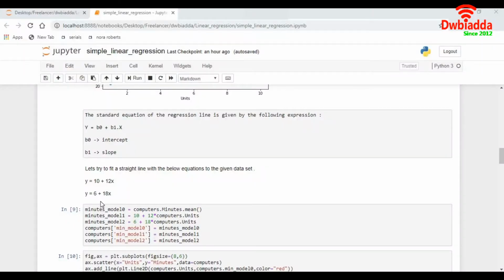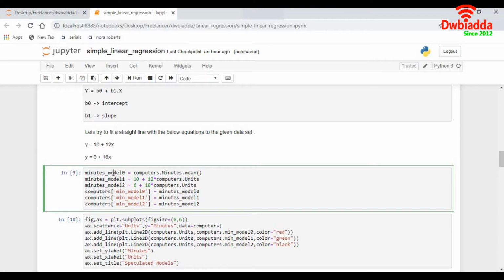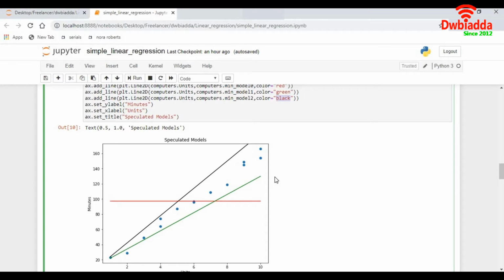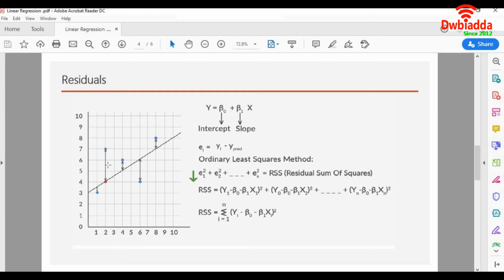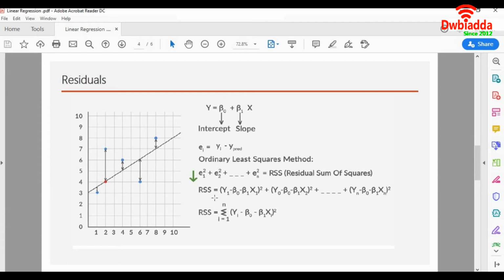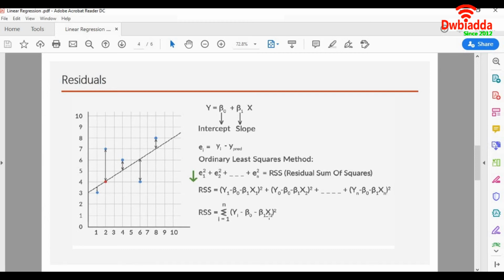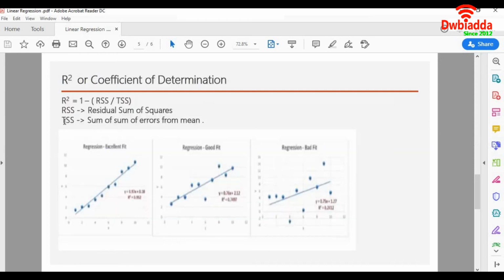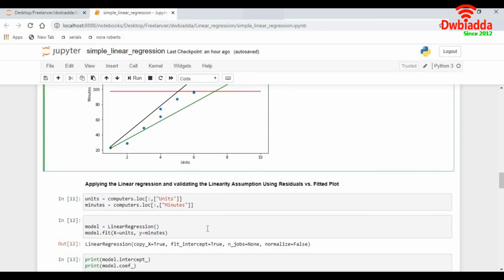How to use residual and coefficients in Linear regression | Linear Regression ML Tutorial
Welcome to DWBIADDA's Linear Regression ( A Machine Learning ) Tutorial,  as part of this lecture we will see,How to use residual and coefficients in Linear regression